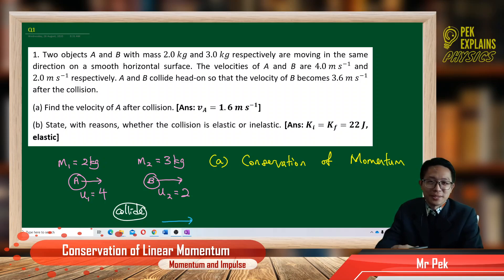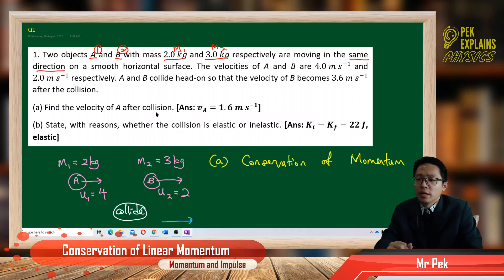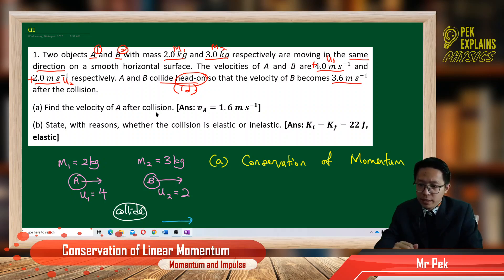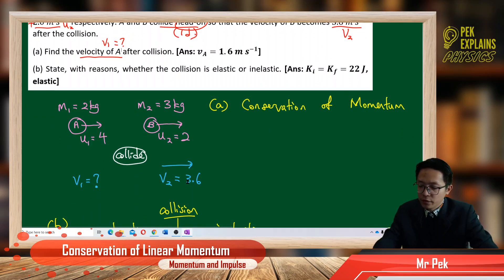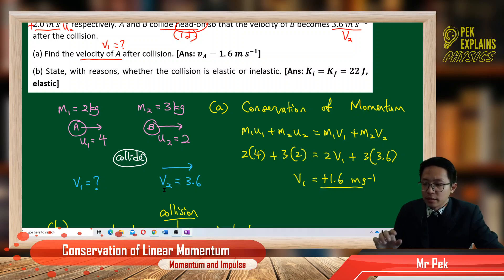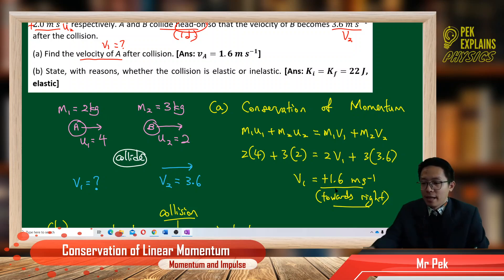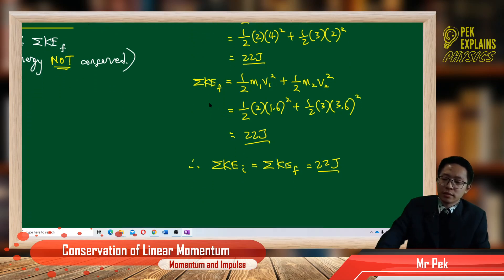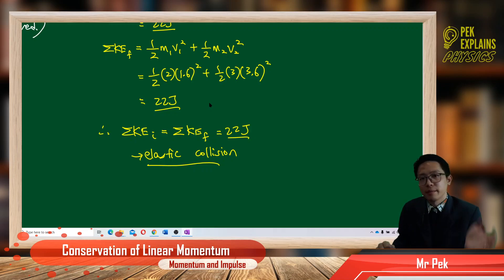Matriculation Physics: Conservation of Linear Momentum (Q1)